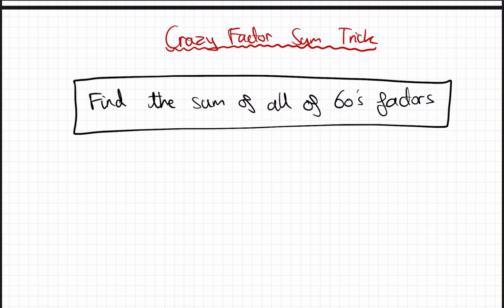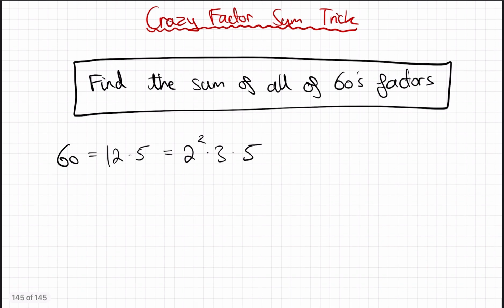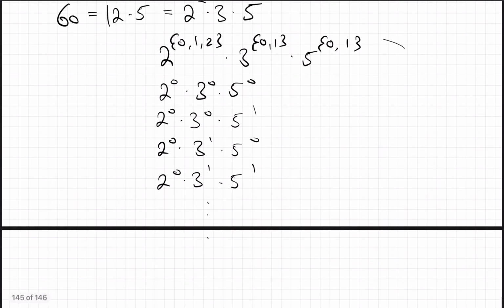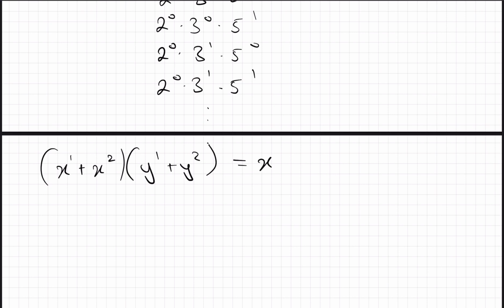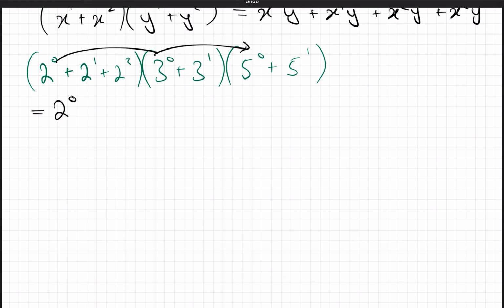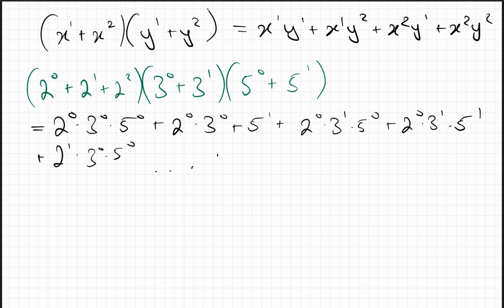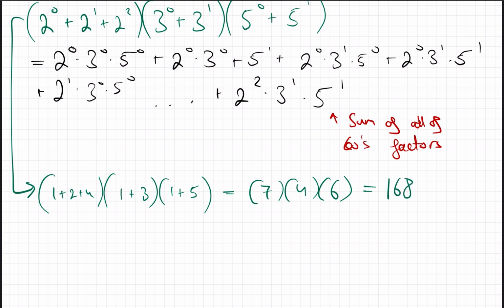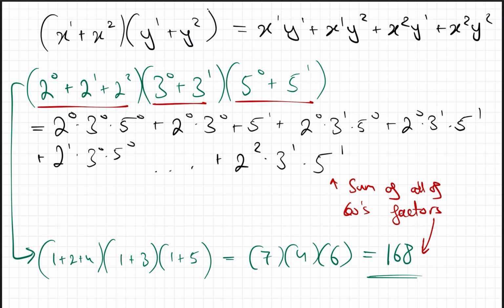A crazy Factor Summation Trick you should know...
In this video I will talk about and explain a trick you can use to rapidly find the sum of all a numbers factors utilising just its prime factorisation and clever use of bracket expansion.